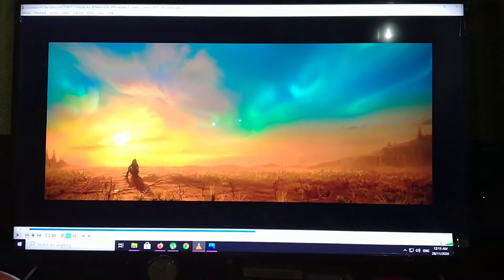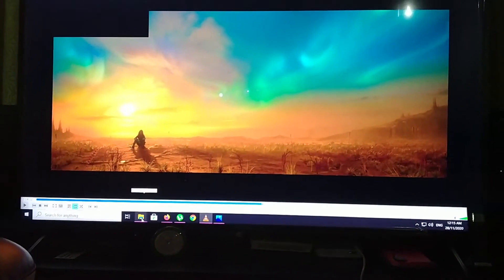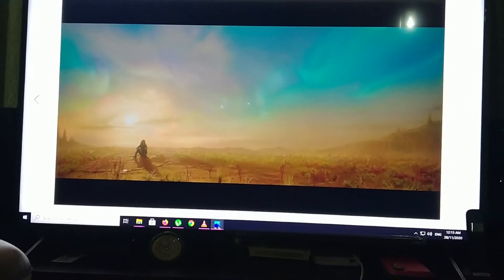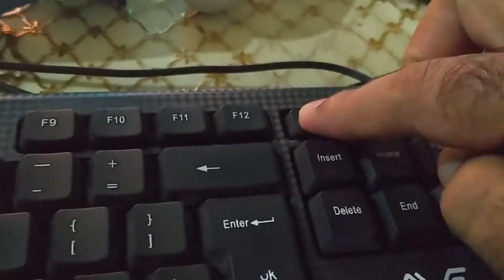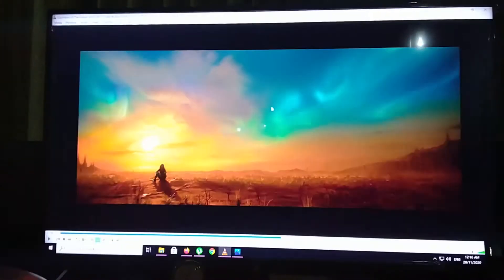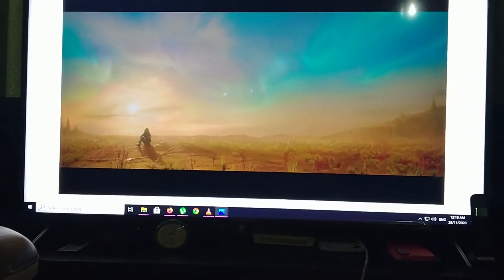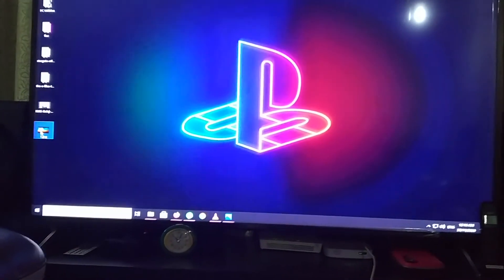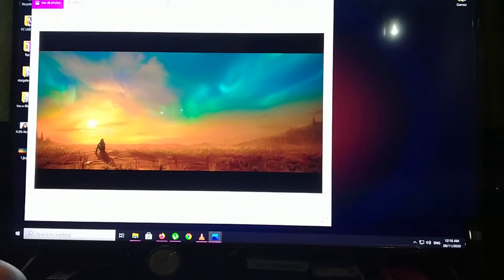How to take a screenshot from a 4K video on VLC without sacrificing quality.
Here I'll show you guyz/girlz how to take a 4K screenshot from your 4K videos on VLC, with the quality intact.